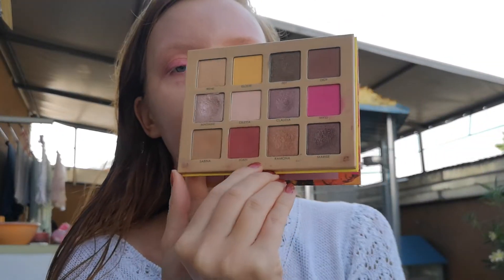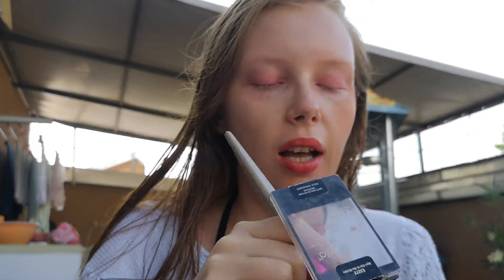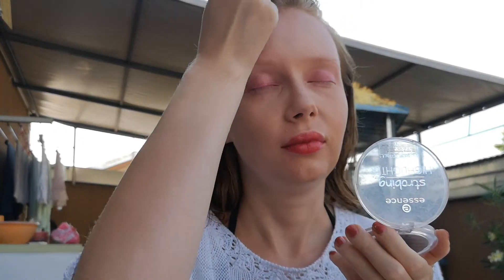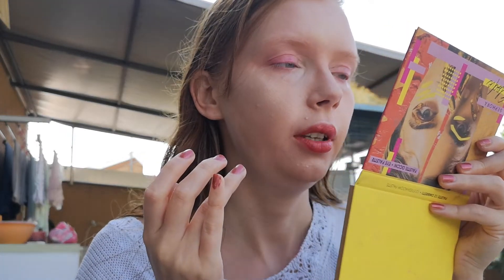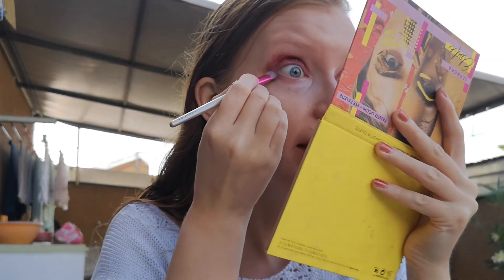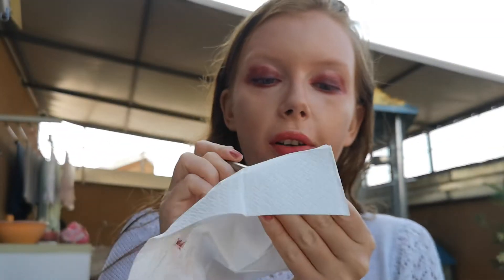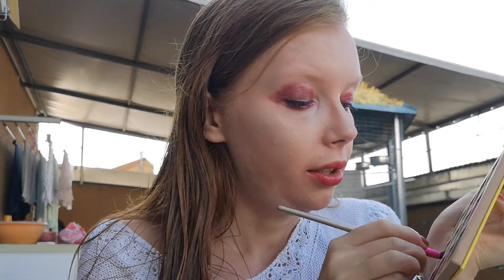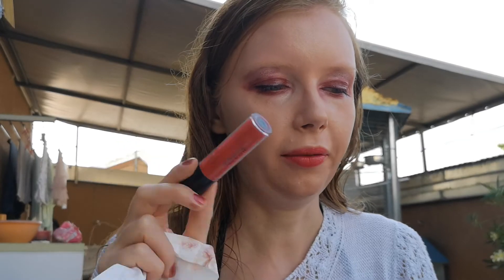Vampy look that makes you look sickly 🧛😂